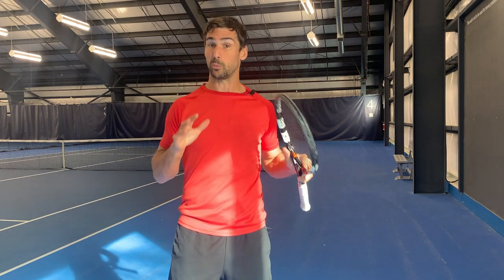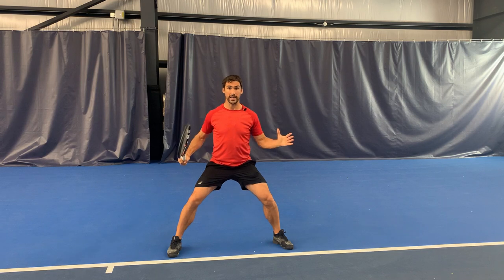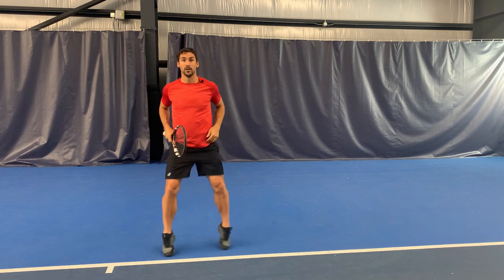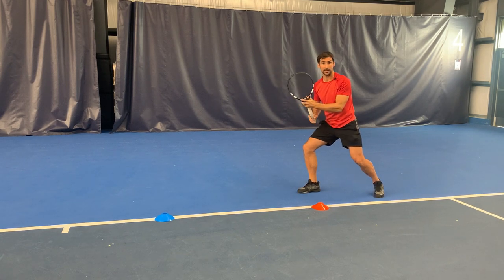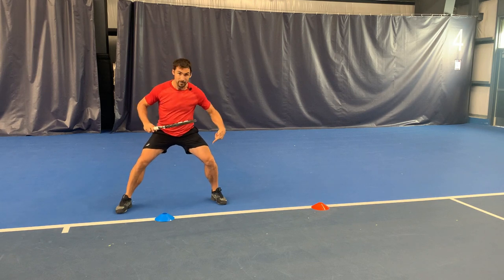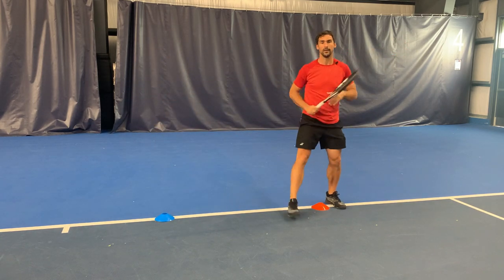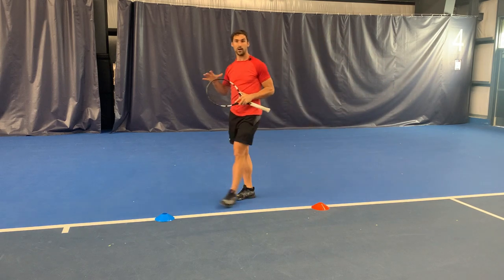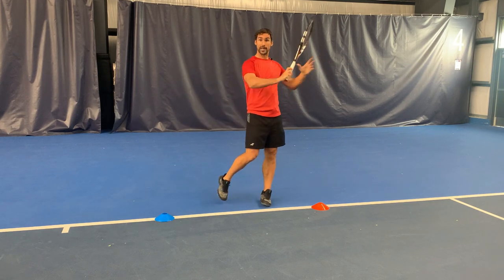Practice THIS for a better inside out forehand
Would you like to dominate your opponent with your inside out forehand? In this video I break down how to work on one of the most problematic parts of the inside out forehand in tennis. If you don’t do this part well enough, you never develop your forehand into a true weapon.

Would you like better timing, reactions, consistency, ball tracking and focus? Everything you do on court depends on how well you can see. Click the link below to start improving your tennis vision.